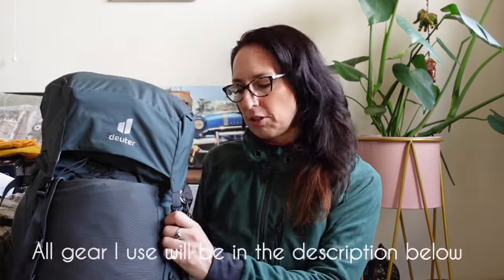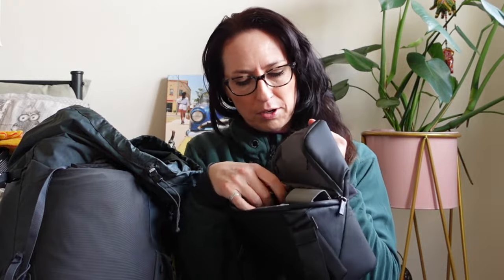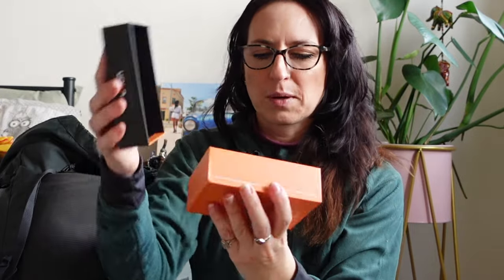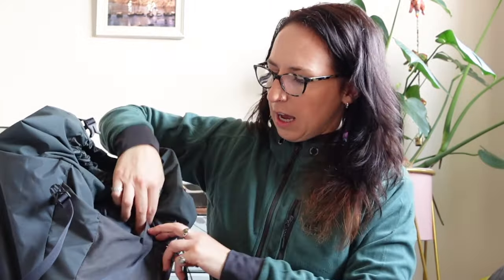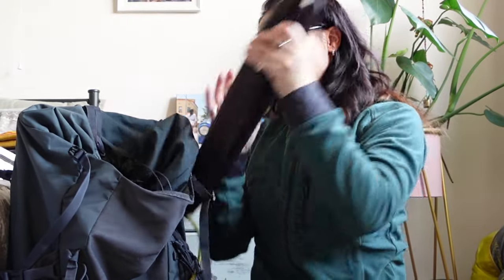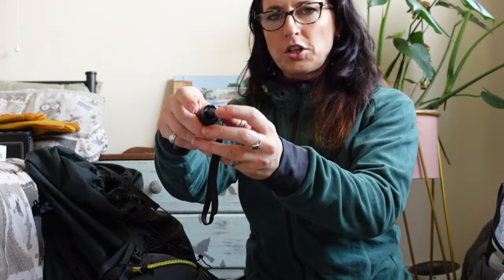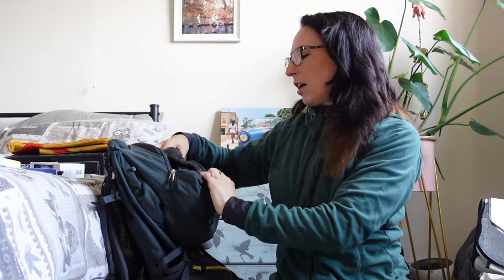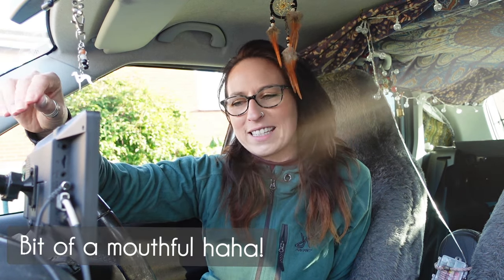Budget friendly BEGINNER wild camping!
Hi campers! Hope you are all well. What a week of bad weather we are having, I hope you have all stayed safe in the torrential rain storms and strong winds!

In this video, I stayed home and decided to show you how I pack my 70L backpack and what are the main things that go inside are. I'm showing you a few more new items I'll be testing out, and guess what, Pedro has had an upgrade!! Woop!

Tigerlily makes another special guest appearance (LOL), and we talk about the next adventures, which will hopefully be coming up later on in the month.

Has anyone braves hiking and camping in this crazy weather? Not for me, I am afraid. Last camp was wet and muddy enough for me, lol

Anyway, that's all for now. I hope you enjoy joining me on a home visit to chat all things camping gear. Thanks again for watching!

Lilu x

GEAR LIST
If you are like me and still needing items to get you on your way in the outdoors then why not take a look at my AMAZON Store Front - its full of all the bits and pieces I have bought from there.

to take a closer look at items used in this video.

Clothing:
Fleece top - Revolution Race
Trousers - Revolution Race (Sales online)
Hiking Boots - Berghaus (2022 Black Friday sales)

Sleep System:
Highlander reflective camping mat
Trekology Sleeping Mat
Sleeping bag-  Rab Ascent 800 (online sales)

Tent:
Shown in this video - Highlander Blackthorn XL1
I also own - OEX bivvy bag
and
Pomoly Dome x4 2.0 hot tent (Ground sheet and inner tent option extras)

Budget friendly dry bags

Cooking:
Gas - Jetboil
Cooking pot - Amazon
Cutlery - Go Outdoors Lifeventure Ellipse Cutlery Set
Mug Go Outdoors Lifeventure Ellipse Mug
Silverant Tea-set

Bug net
water filter ( on my wish list)
water purification tabs ( not used yet)
tick remover

Filming:
Sony ZV-1 vlogging camera
Akaso Brave 7 LE waterproof action camera
Screen protectors
DJI Mini 2 drone

Power banks